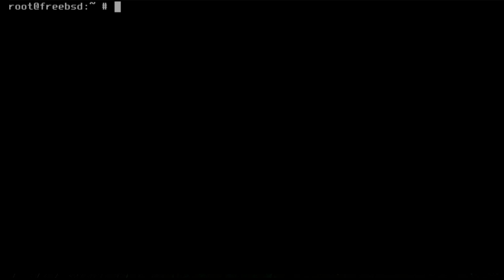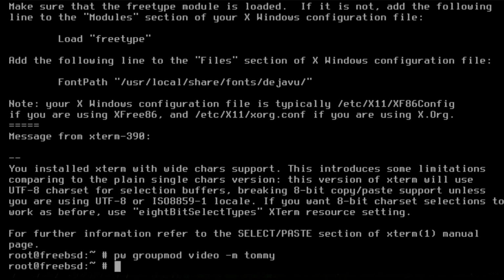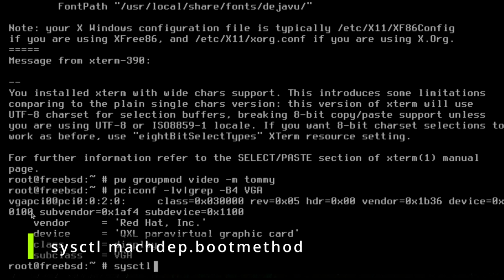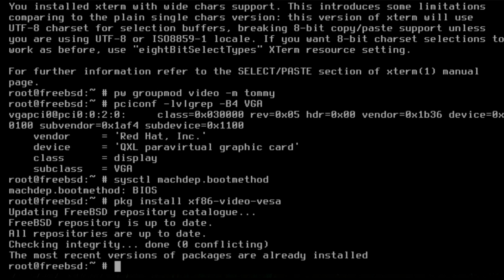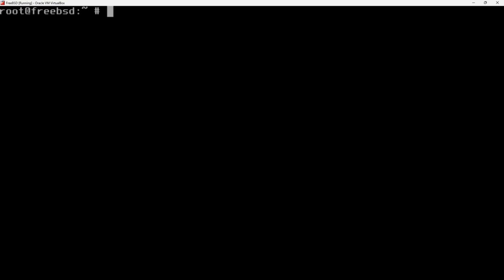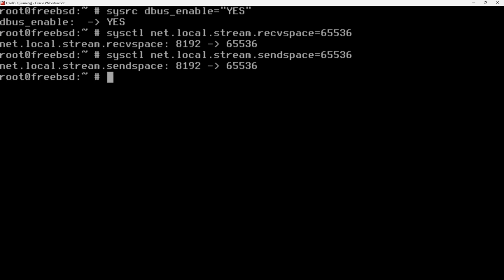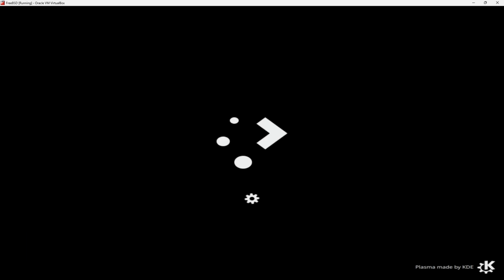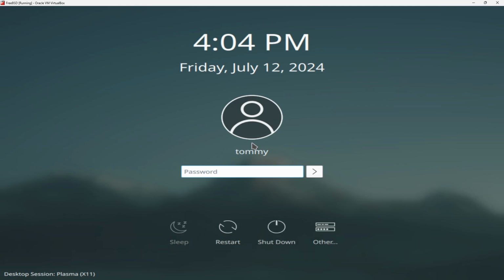How to install KDE on FREEBSD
In this video, I walk through the process of setting up a the KDE PLASMA 5 desktop environment on FreeBSD to prepare for daily desktop use.

Link to the "Graphic card drivers" table in the FreeBSD handbook as mentioned: